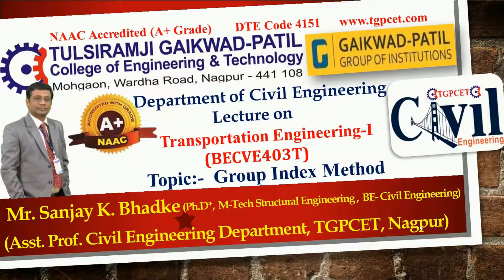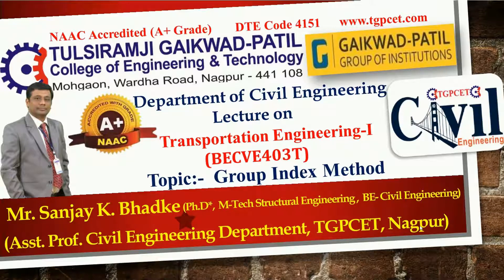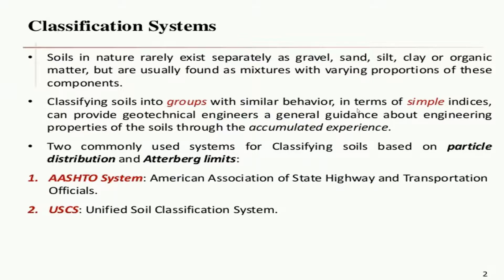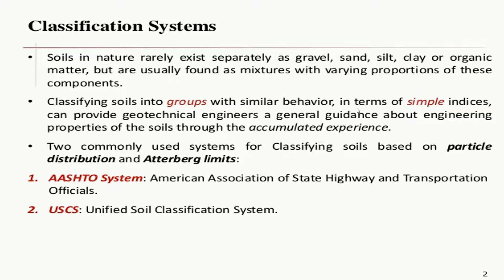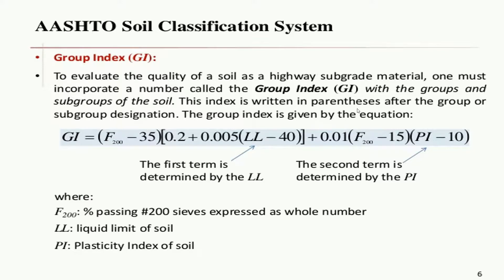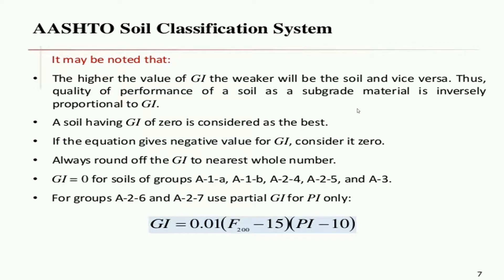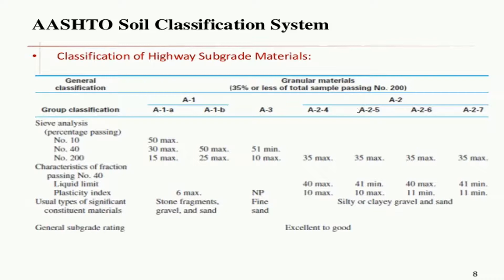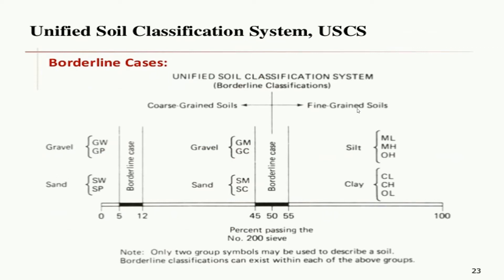Transportation Engineering-I: Group Index Method by Mr. Sanjay K. Bhadke (Asst. Prof., Civil Engg)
Transportation Engineering-I: Group Index Method by Mr. Sanjay K. Bhadke (Asst. Professor, Civil Engineering Department, Tulsiramji Gaikwad-Patil College of Engineering and Technology)